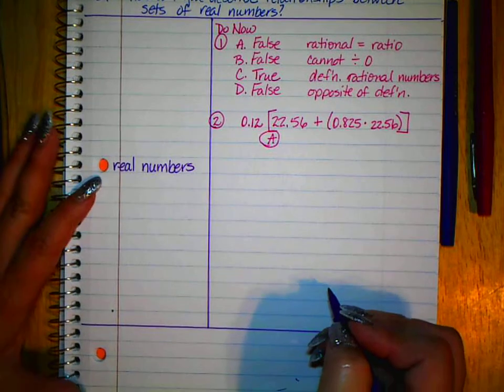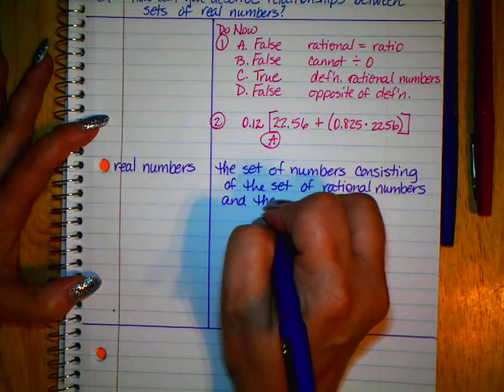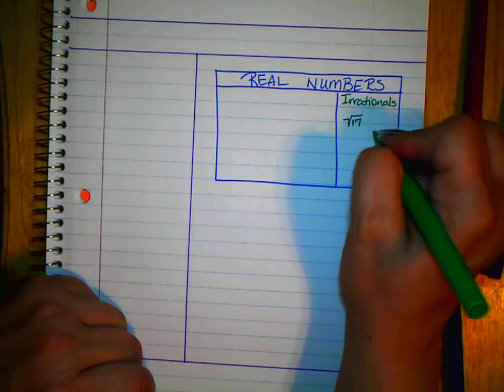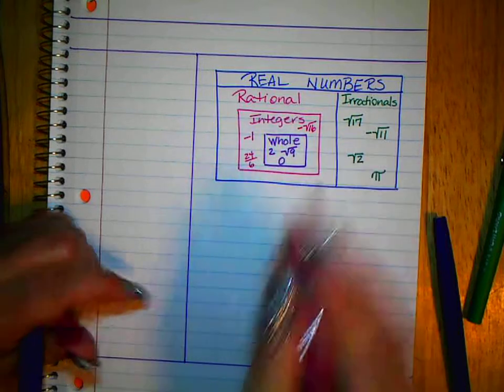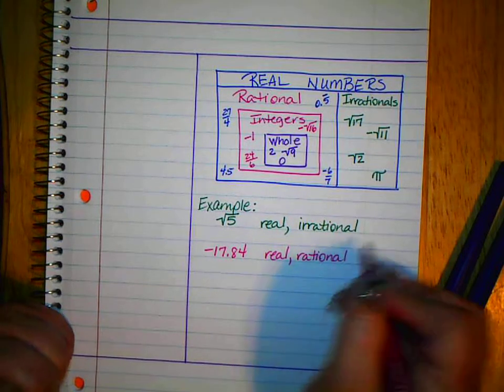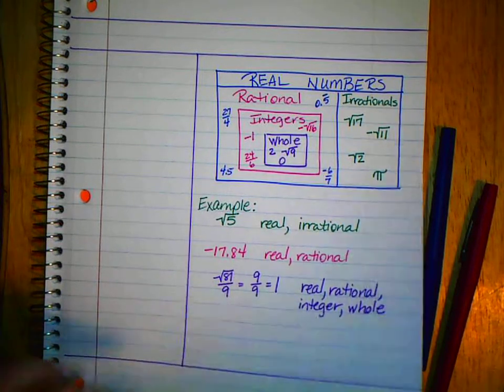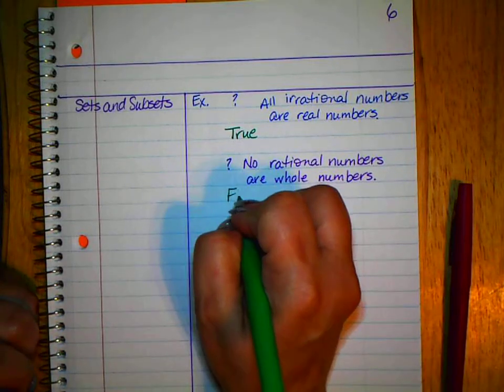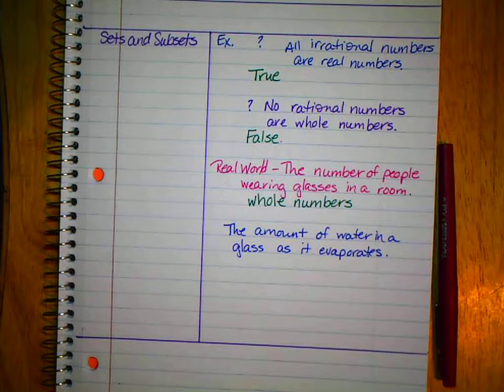1.2 Sets Real Numbers